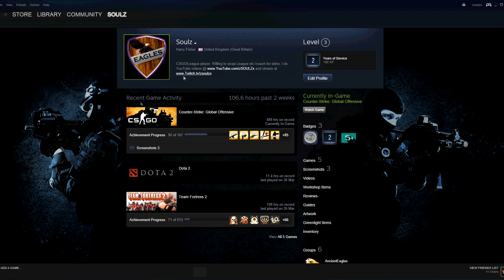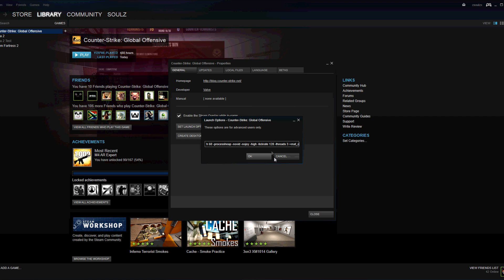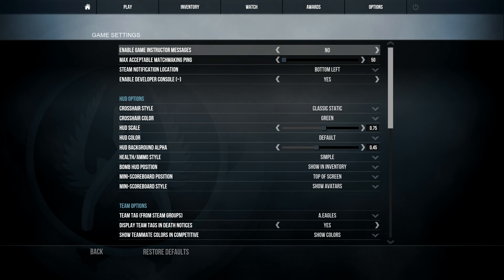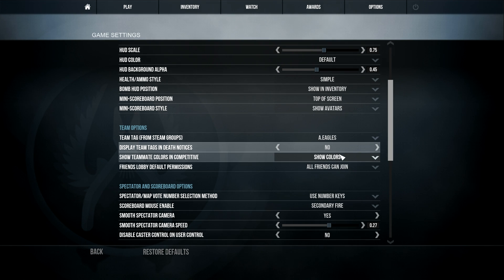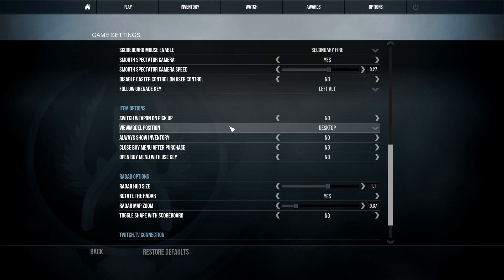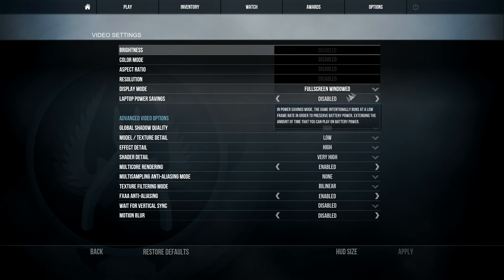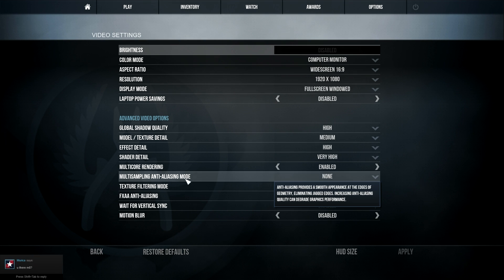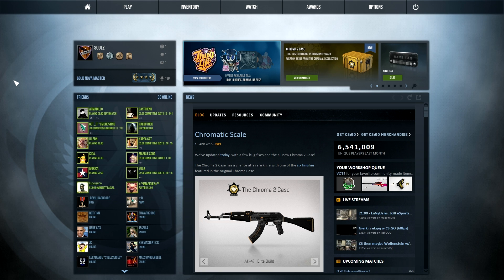CS:GO - How to make your game run faster and smoother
The best settings for startup, better ping and tickrate servers, smoother performance and a run-through of all the options in the game/video settings. Hope this helps! :) (in the start bit) -w 1920 -h 1080 -freq 60 -refresh 60 -processheap -novid -nojoy -high -tickrate 128 -threads 3 +mat_queue_mode 2 +exec autoexec cl_forcepreload 1